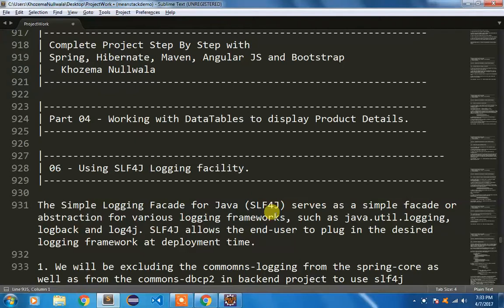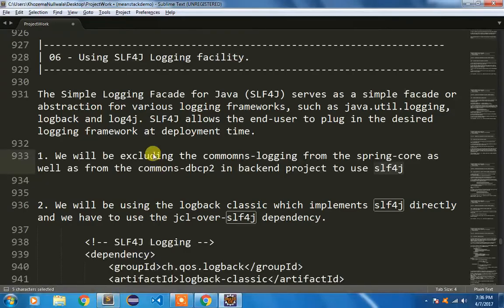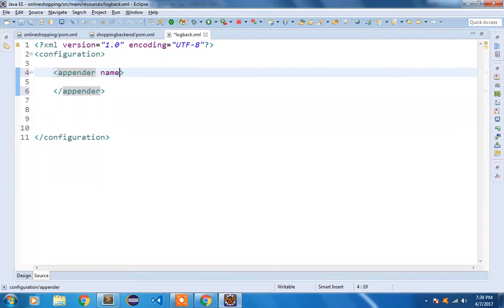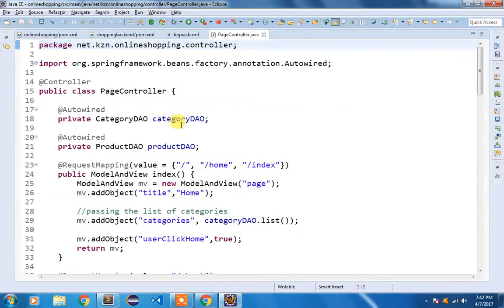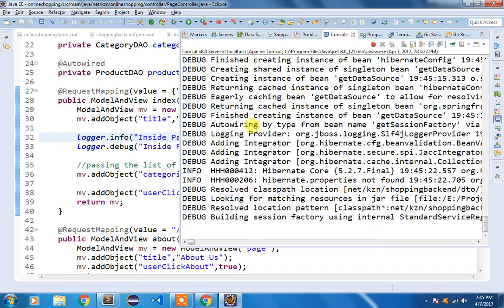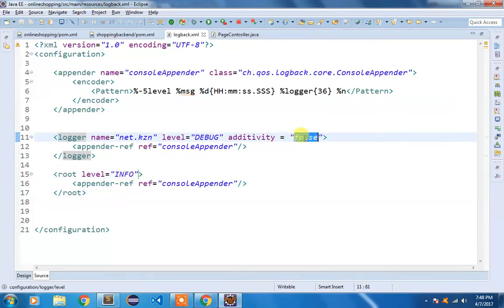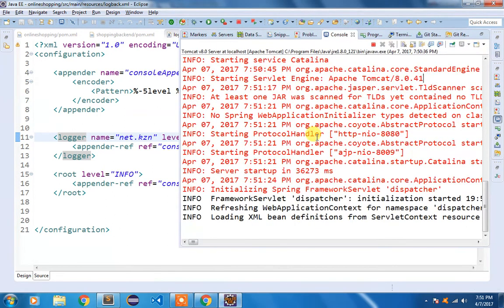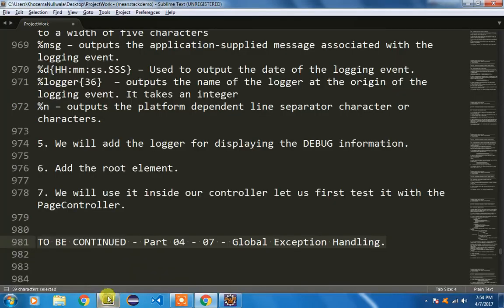Part 04 - 06 - SLF4J Logging facility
Hello friends in this video I have shown how to use the slf4j logging facility that will help the developer to control the logging activity of the  application and can customise it base on specific requirement!